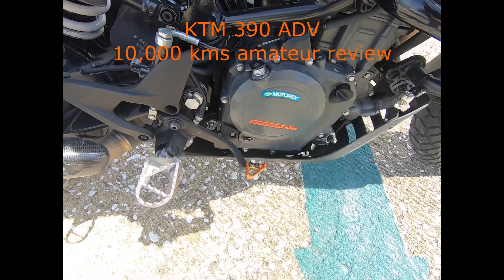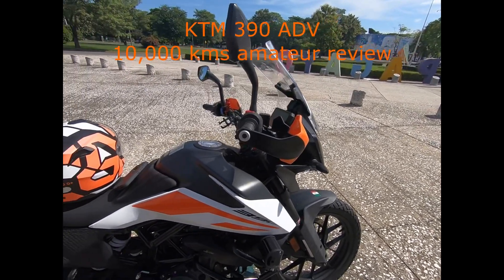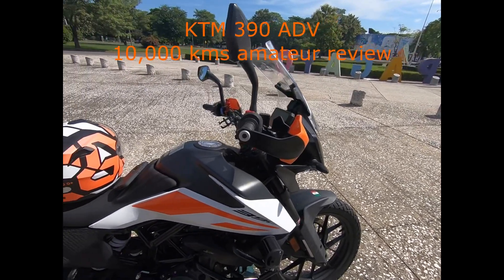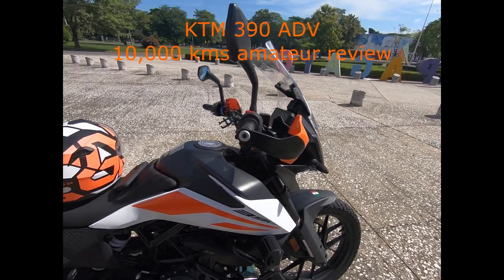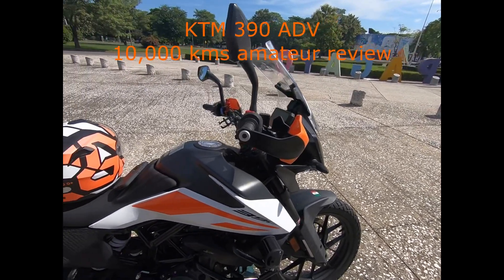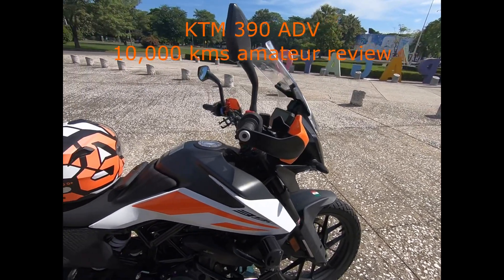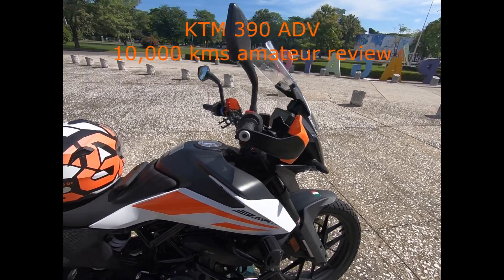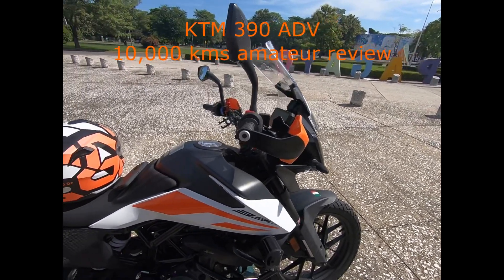10k kms honest amateur review of my KTM 390 ADV 2030